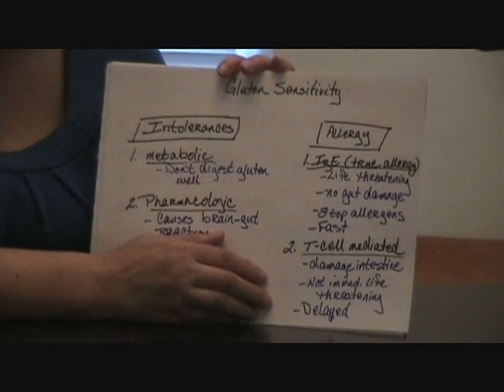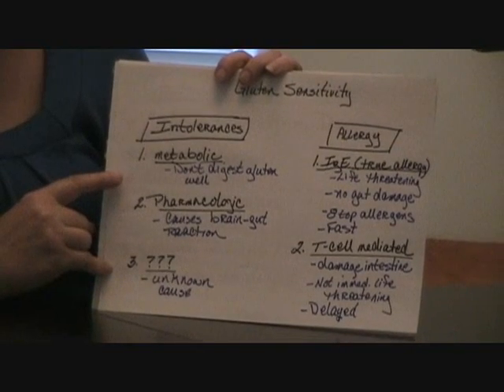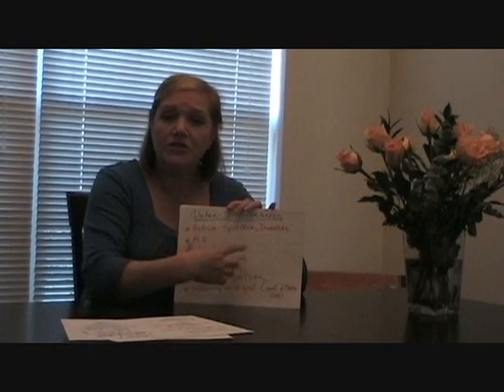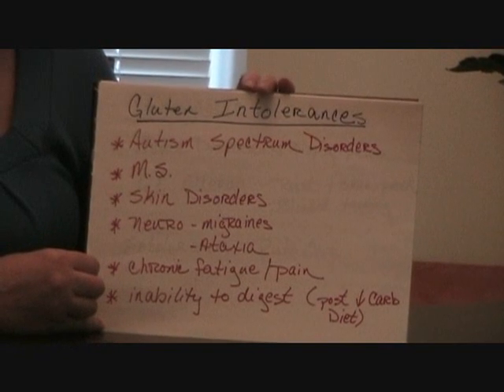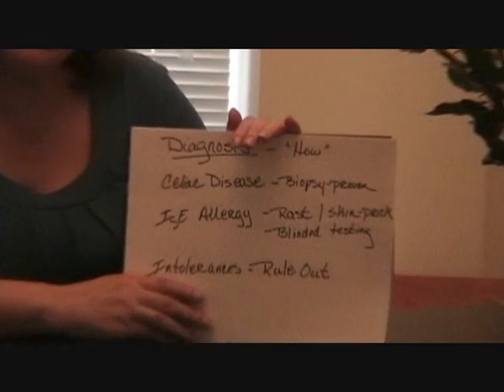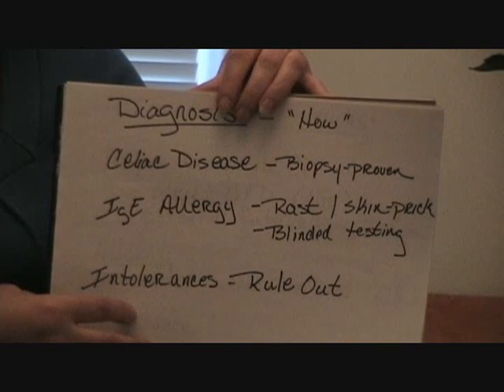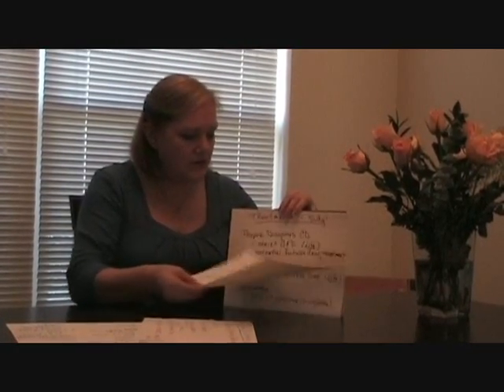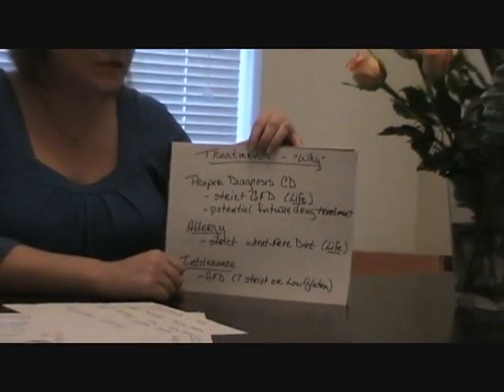Celiac Disease or Gluten Intolerance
From DelightfullyGlutenFree.com
Cynthia Kupper, National Director of the Gluten Intolerance Group of North America, discusses the similarities and differences of Celiac Disease, gluten intolerance, wheat allergies, and other medical issues affected by the ingestion of gluten.